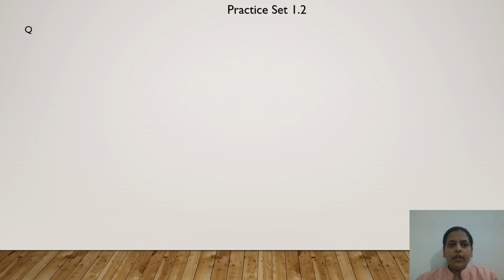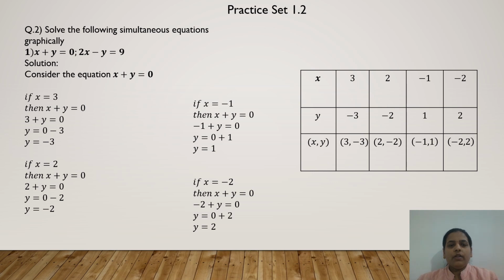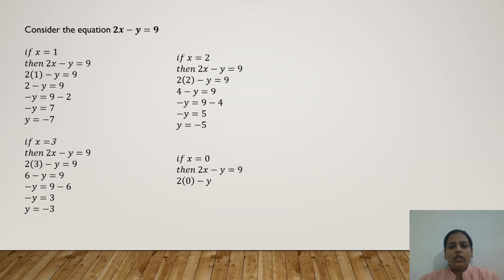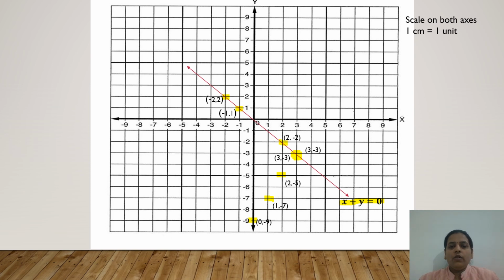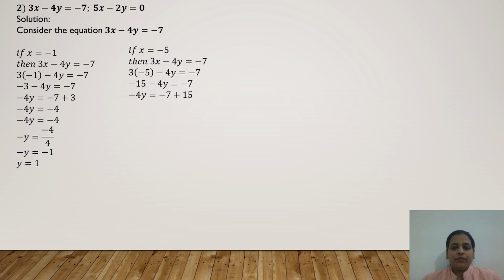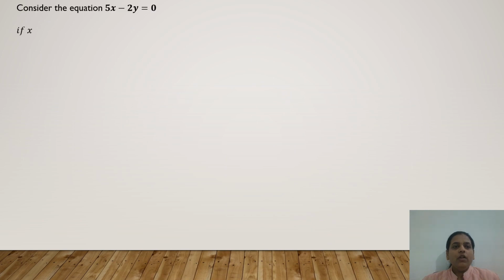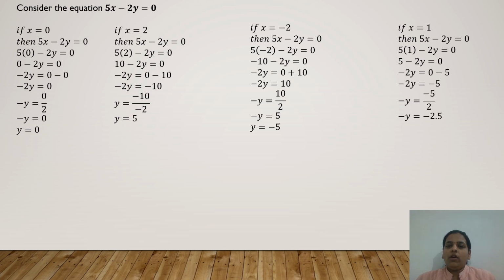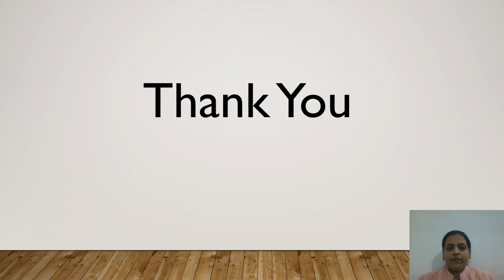5.Linear equation in Two Variables[Practice set 1.2 cont..] graph of linear equation in two variable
This is the continue portion of earlier video of graphical representation of linear equation in two variables. You get here in detail solution of two different examples of graphical representation of linear equation in two variables.